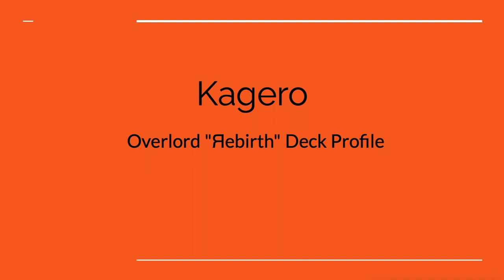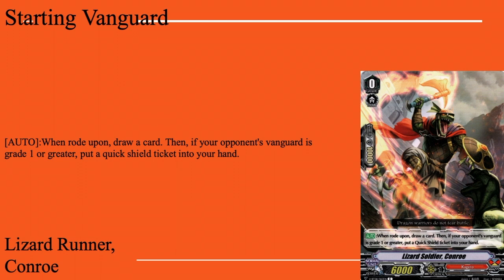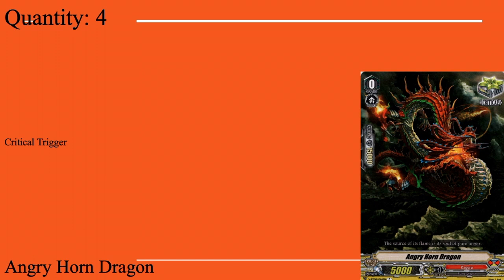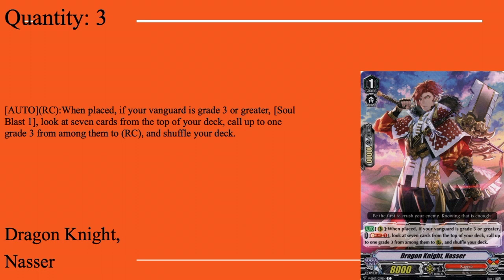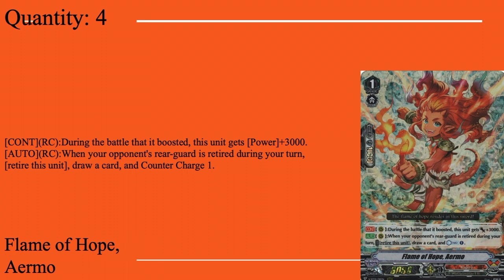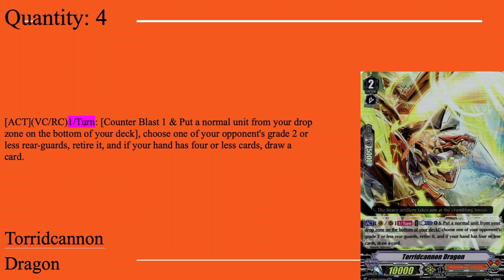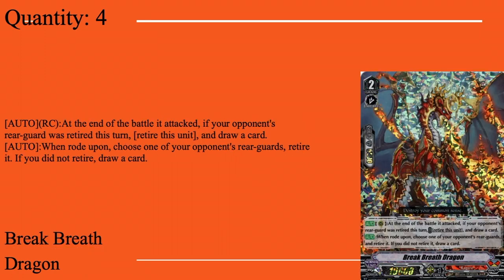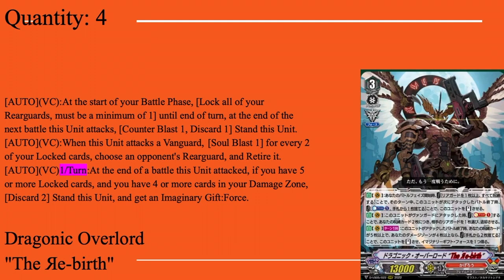Kagero: Overlord "Яe-Birth" Deck Profile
Hey guys, its Vanity Ezel back at it again with another Cardfight Vanguard deck video. This time we have the reborn dragons of flames that flies over Kagero, leading them into battle with his apocalyptic roar. Here his cry as he shatters your reality with his bright red crimson flames. Stand up once again, Dragonic Overlord, The "Яe-Birth"! Stand Up, Vanguard!